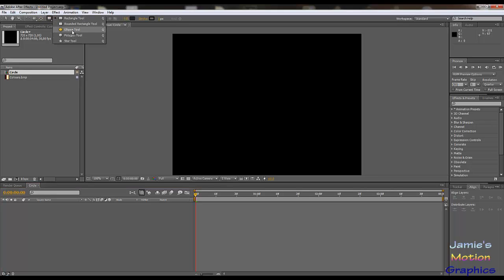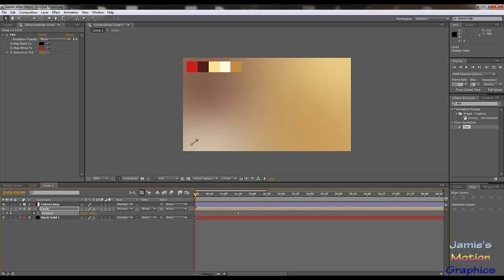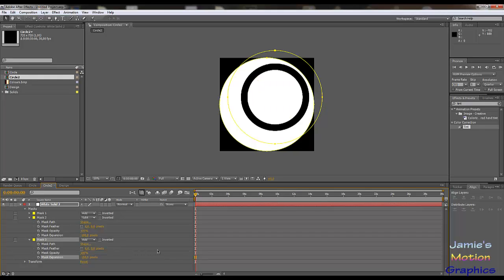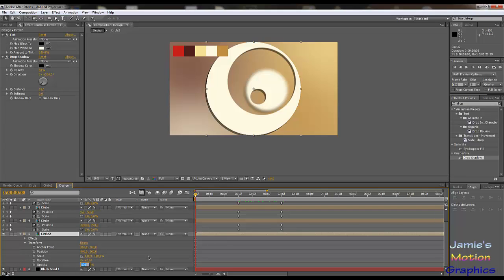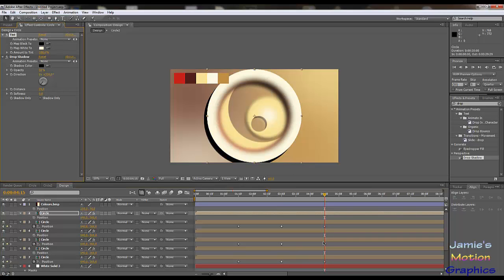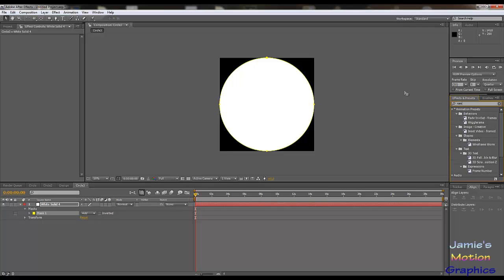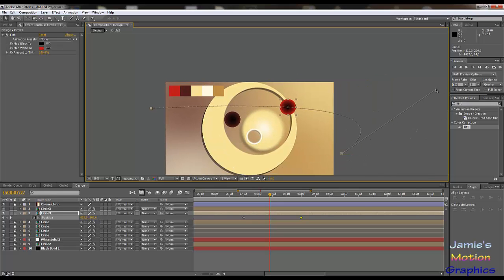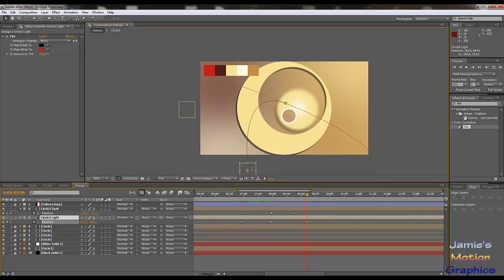Episode 18 - Circles and Masks (After Effects) - Jamie's Motion Graphics